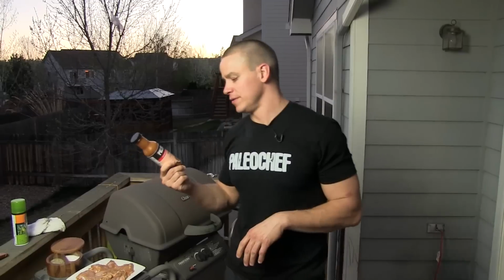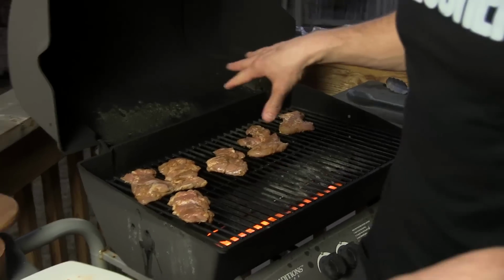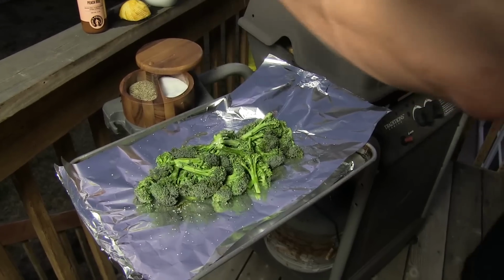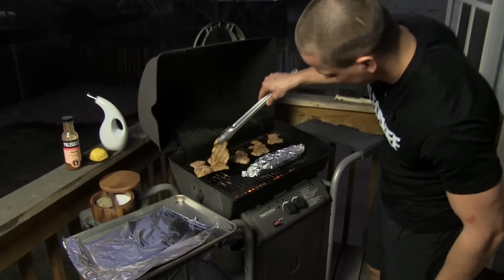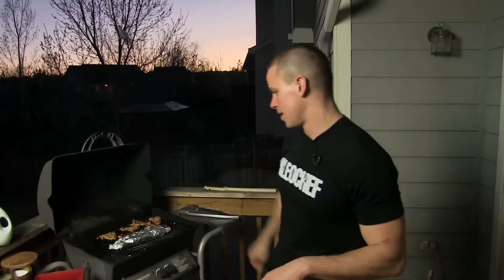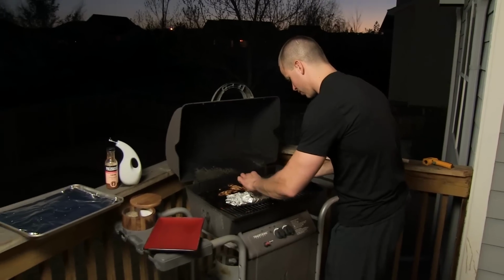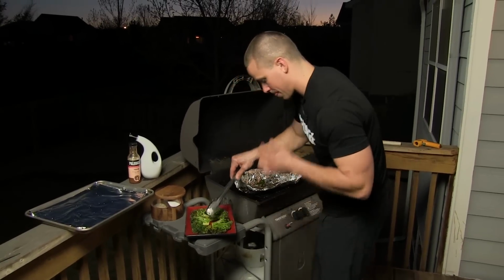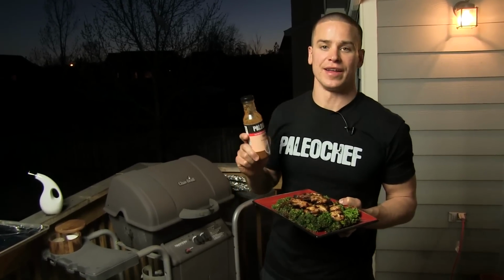PaleoChef - Peach BBQ Marinade - Grilled Chicken with Broccoli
Nick Massie (aka Paleo Nick) shows us how to make a delicious Paleo-friendly meal using Steve's PaleoGoods NEW PaleoChef Peach BBQ marinade on grilled chicken with broccoli.

Steve's Original is committed to supporting healthier ways to eat - and live. Our journey is within ourselves, in our communities, and for people life you who are on similar journeys. To order more healthy and delicious Steve's Original products, find us